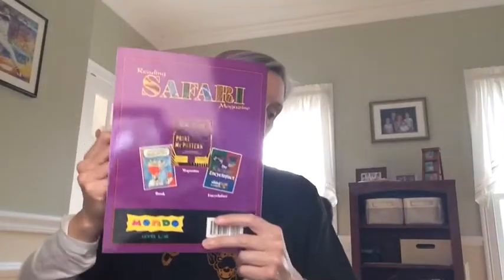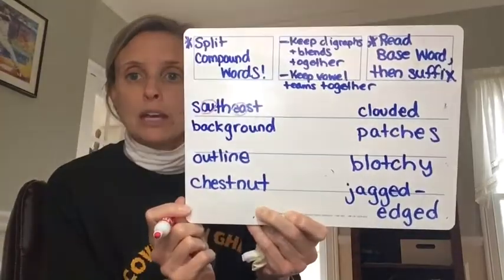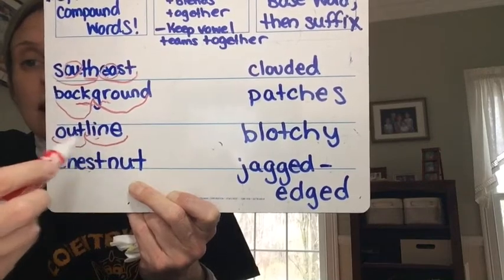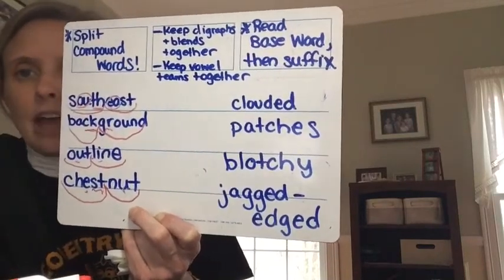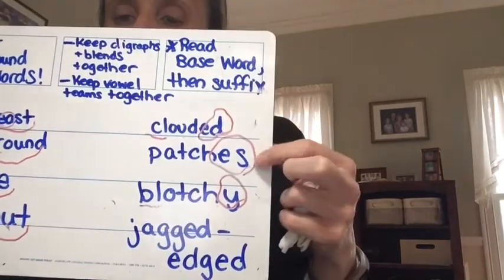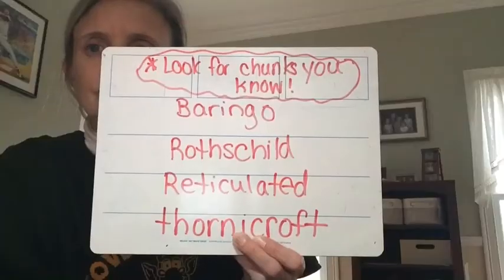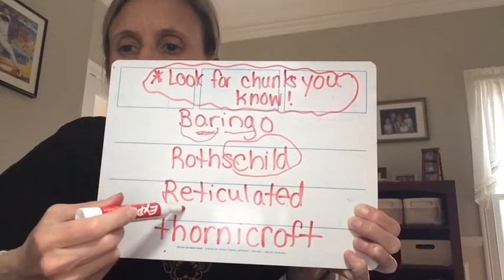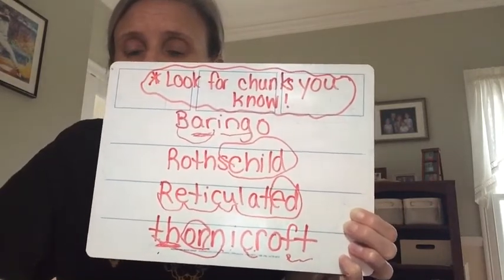Print my Pattern Safari Intro